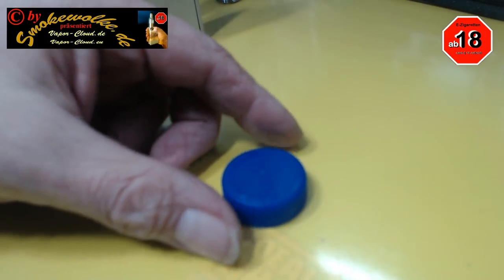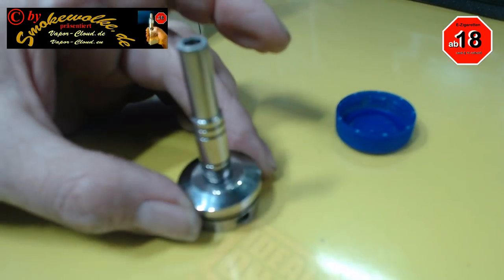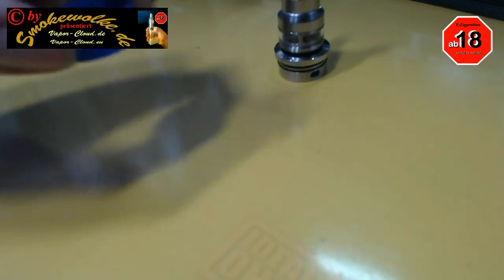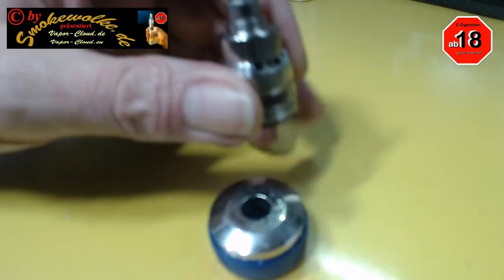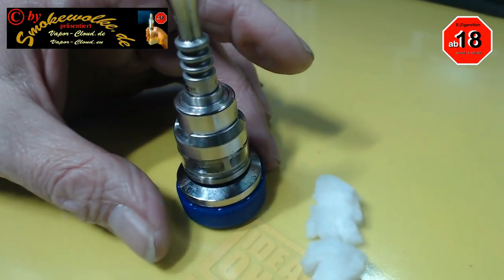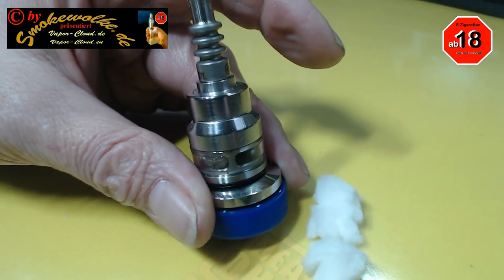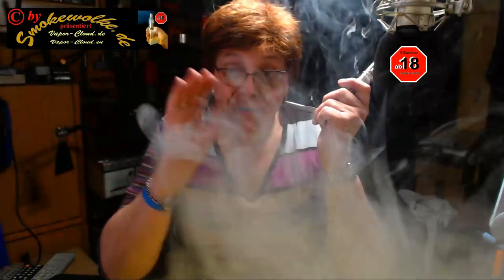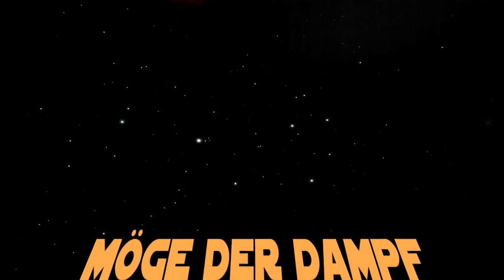Atomizer Cape Ständer über die 510 Bohrung